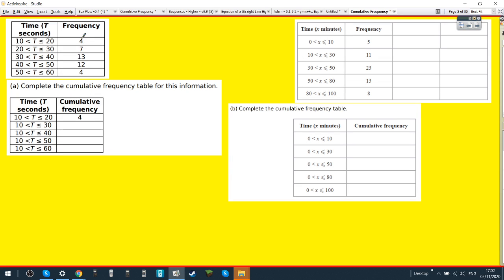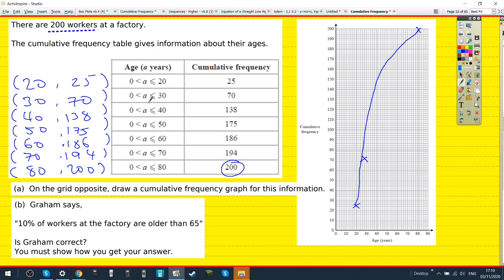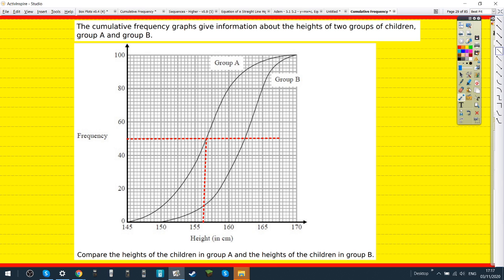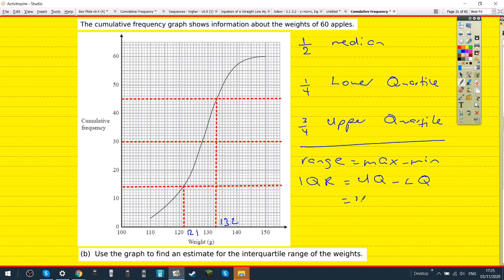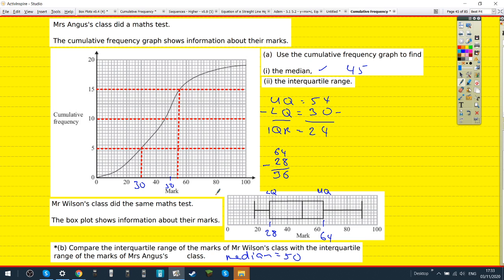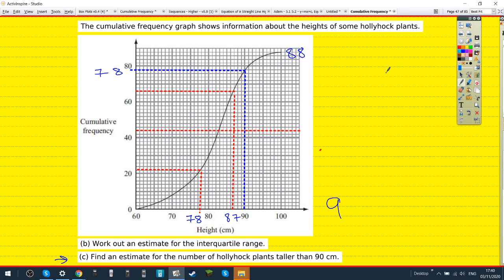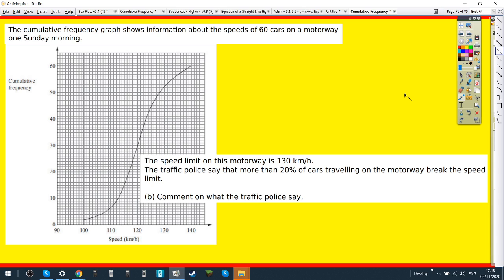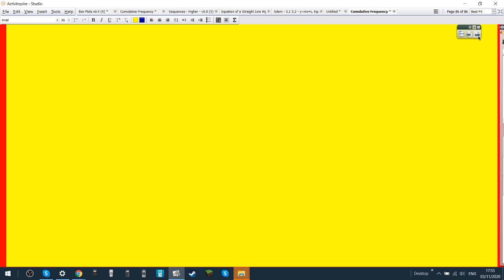Carlos - Cumulative Frequency - GCSE Higher - 3.11.20